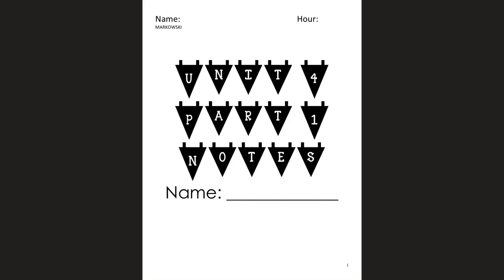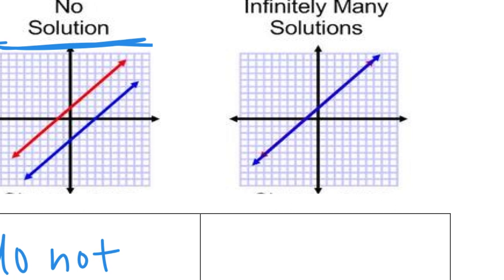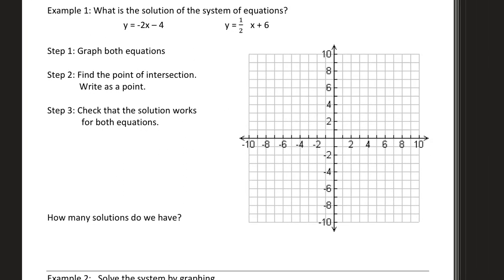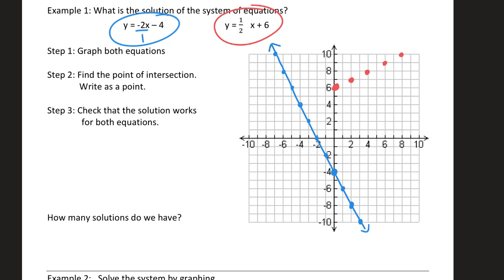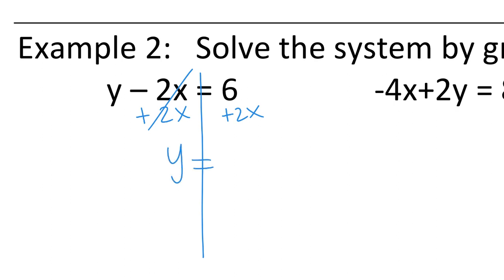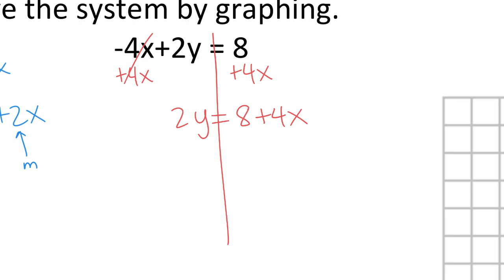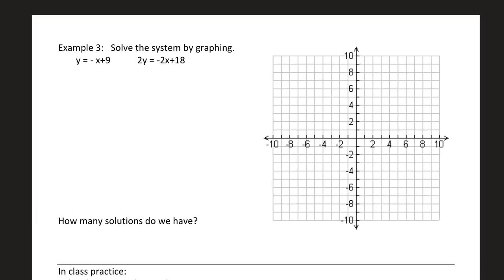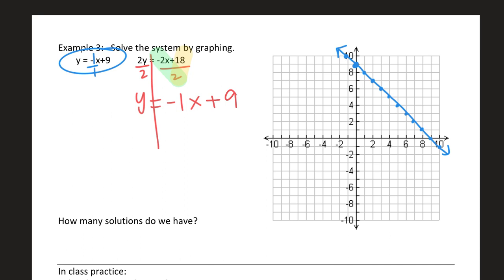Solve system by graphing notes video